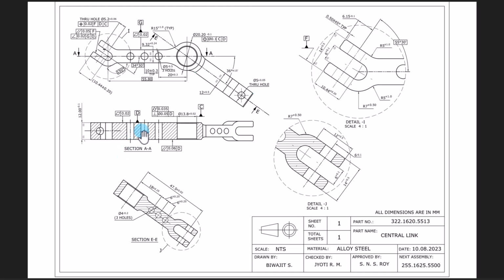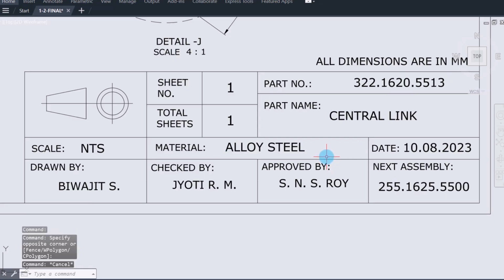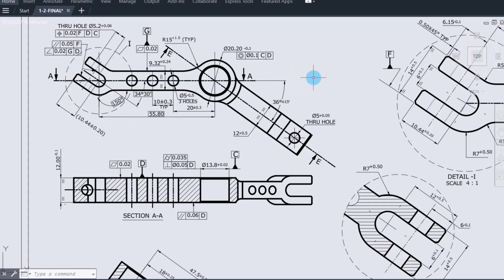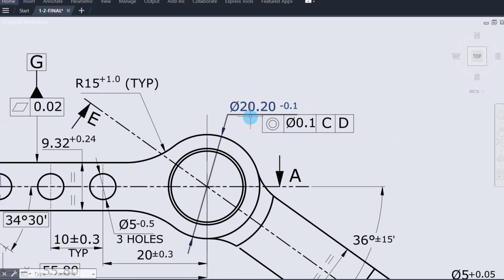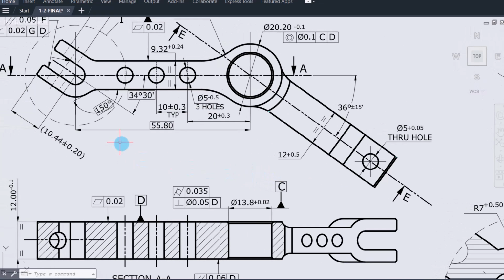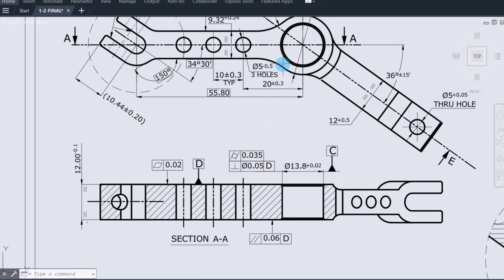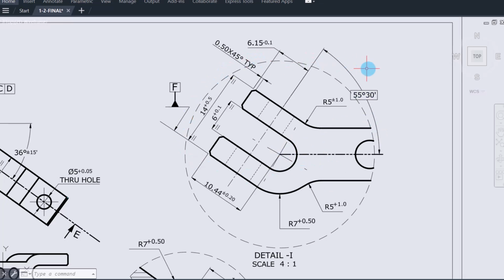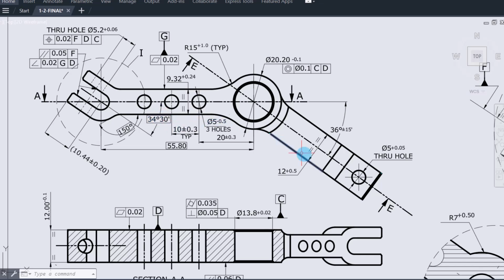How to Read an Engineering Drawing | Complete Mechanical Drawing Example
How do you read a mechanical engineering drawing?

In this video, I explain a complete engineering drawing step by step and show how to interpret the information that a mechanical/design engineer needs to understand before manufacturing a component.

You will learn how to interpret:

• Engineering drawing views
• Dimensions and dimensional tolerances
• Section views
• Detail views
• Holes and hole dimensions
• GD&T symbols
• Datums and datum references
• Position tolerance
• Flatness and perpendicularity
• Angular dimensions
• Radii and other geometric features
• Drawing notes and manufacturing information

Rather than explaining these concepts only theoretically, we use a complete mechanical engineering Industrial drawing as a practical example and interpret the drawing feature by feature.

This video is the cumulative explanation of the engineering drawing concepts covered in the previous videos of this series.

📌 ENGINEERING DRAWING SERIES

▶ Part 3:

▶ Complete Drawing Explanation – This Video

If you are a mechanical engineering student, design engineer, manufacturing engineer, CAD engineer, or someone learning how to read engineering drawings, this practical example will help you develop real-world drawing interpretation skills.